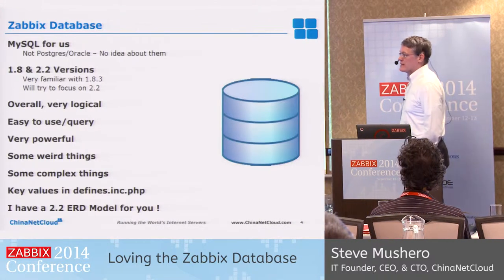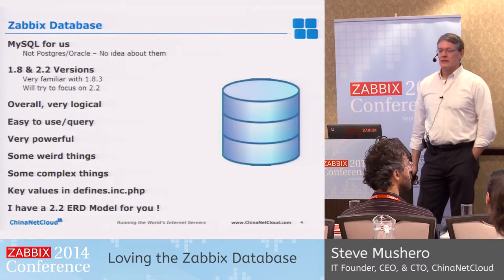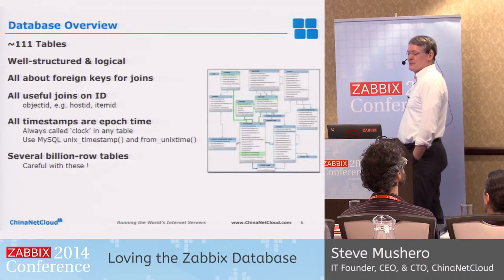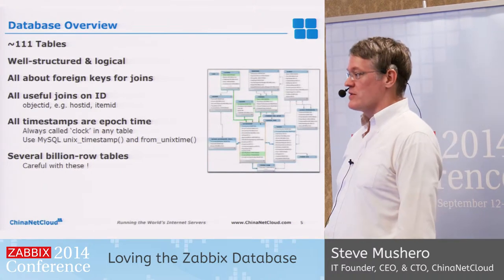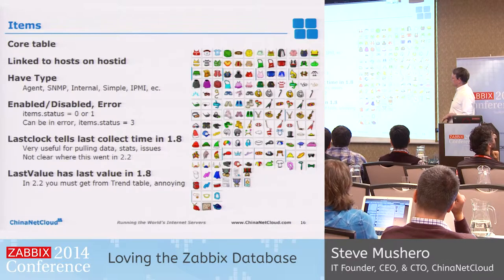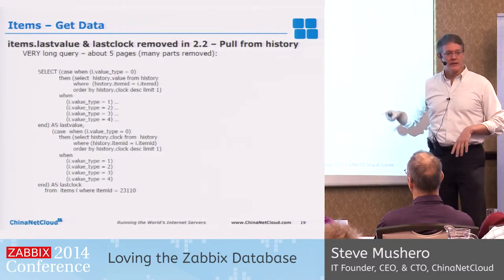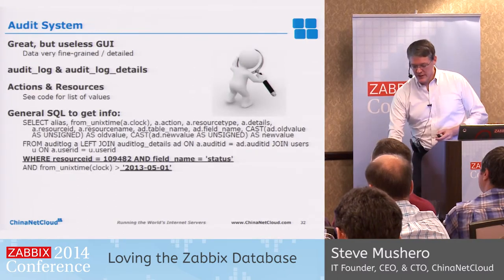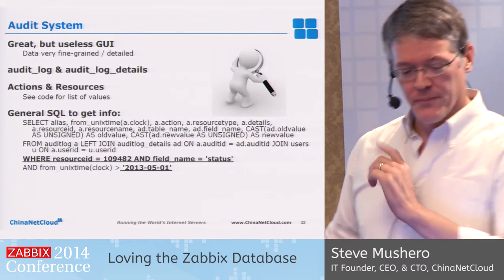Zabbix Conference 2014 - Steve Mushero | SHORT TALK: Loving the Zabbix Database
All about the internals of the Zabbix database, tables, statuses, relationships, and how we use SQL every day to cross-check data, find missing elements, answer questions, track the queue, do housekeeping, special auto discovery, and much more. I will cover the 10-20 reports we use daily to validate our large Zabbix system, which has new hosts and configuration changes every day. I will also describe how we created a new useful audit system to find who changed what and when with lookups by common elements. Plus, how we extended the DB a little to integrate into our ticket and other real-time systems. And, Zabbix 2.2 ER diagram from MySQL WorkBench.